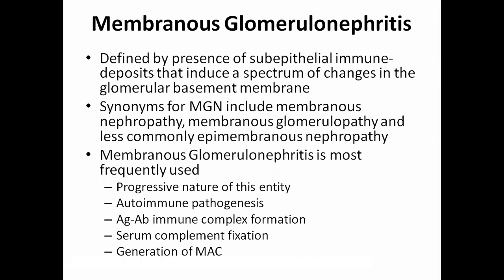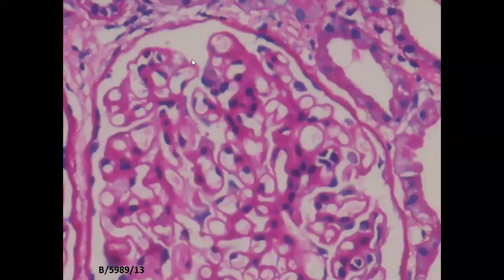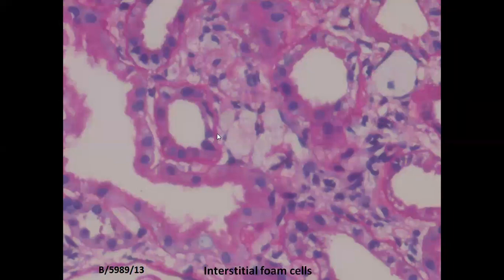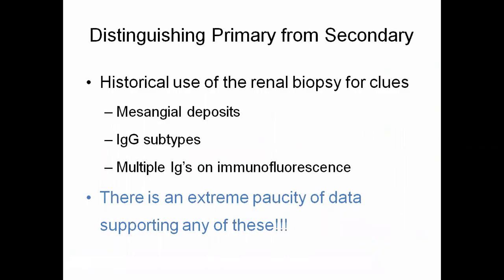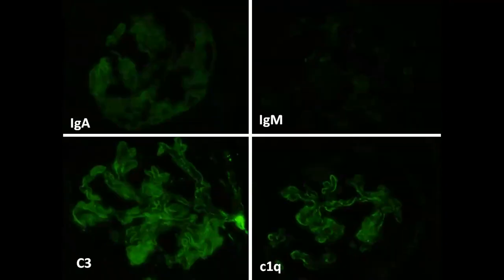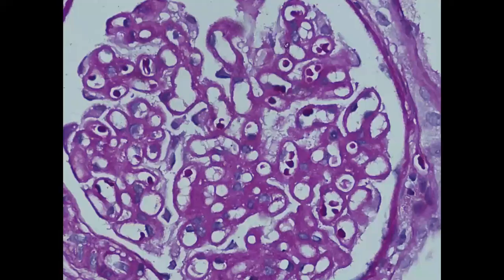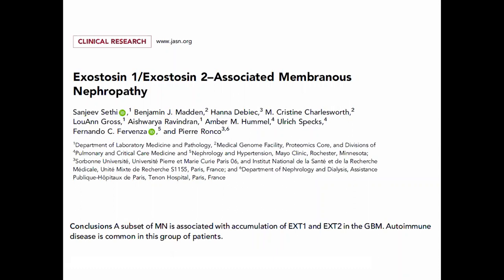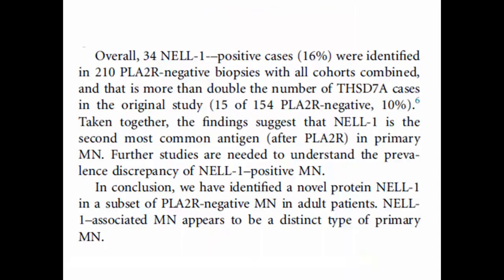23rd Sept 2021, DNB Class Histopathology of Membranous GN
23rd Sept 2021, DNB Class organised by Steadfast Medishield